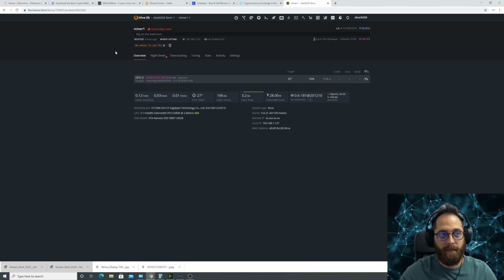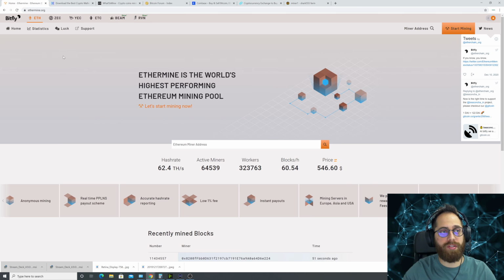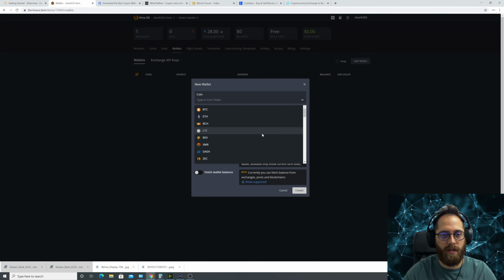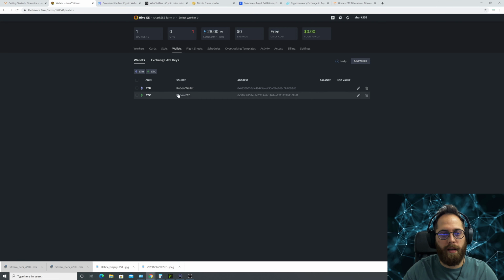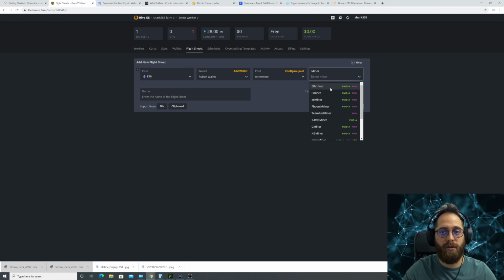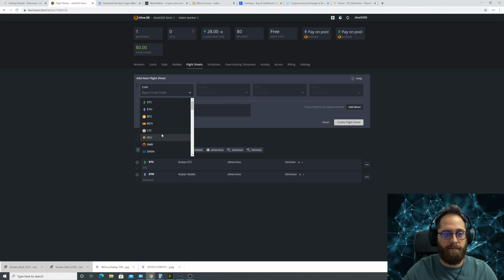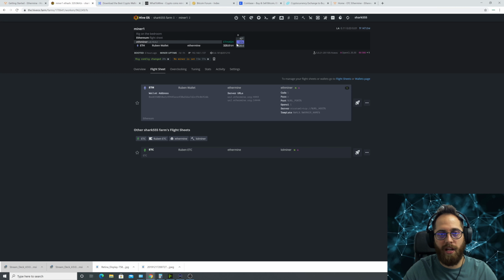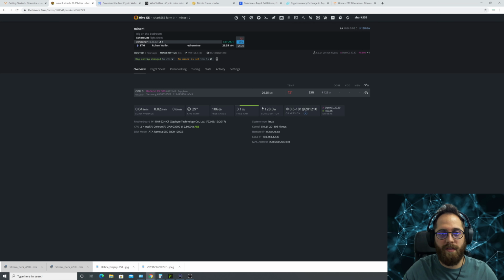Configuring 2 coins | ETH, ETC